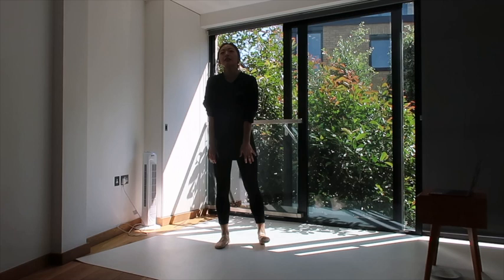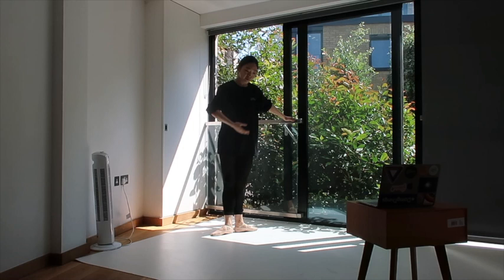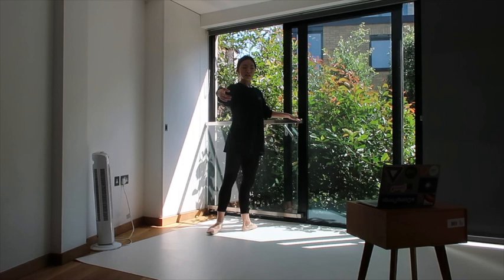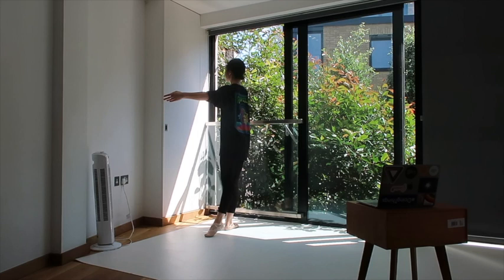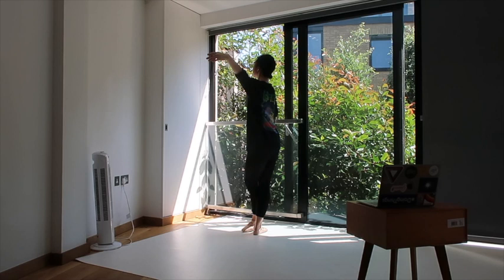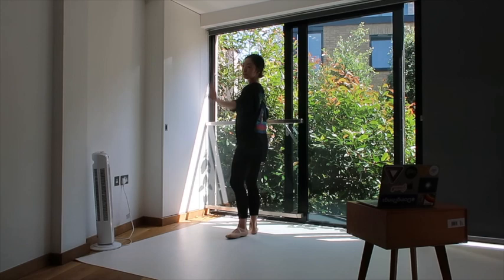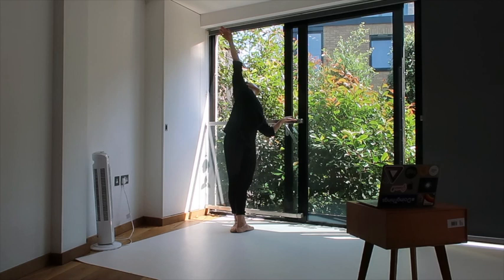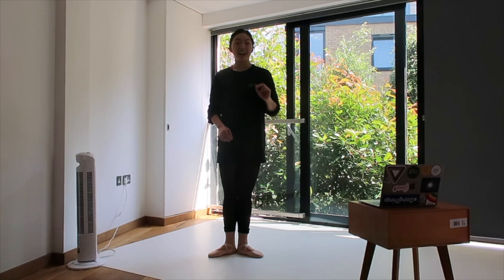Beginner Ballet / 9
Join me as we learn the basics of ballet at the barre. This is a series-based class in which I will try to teach you all of the details and coordination that it takes to be a ballet dancer! Let's have some fun, but most importantly -- let's get sweaty!

Artwork by Alec Doherty.